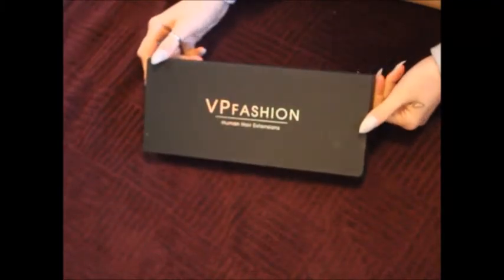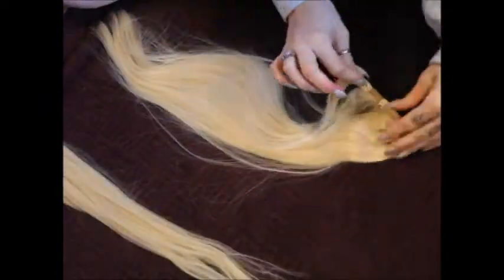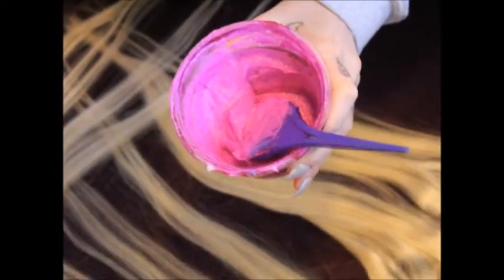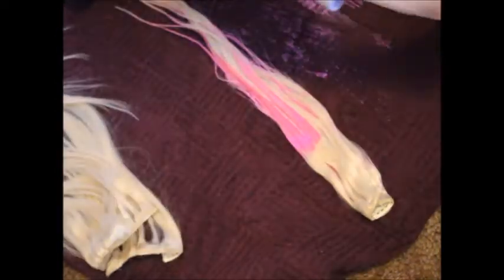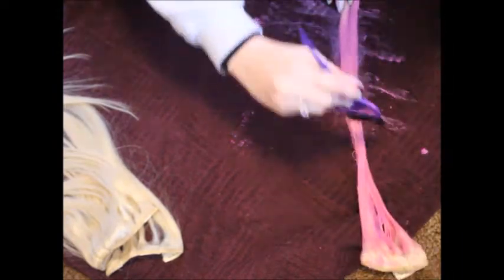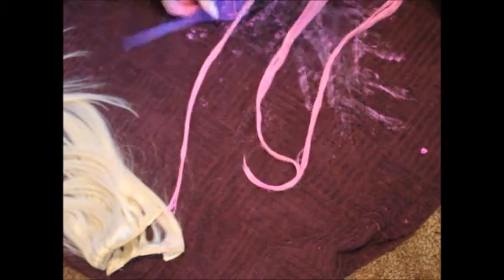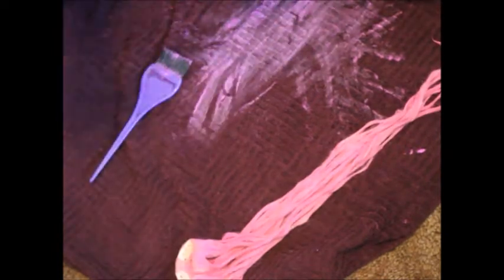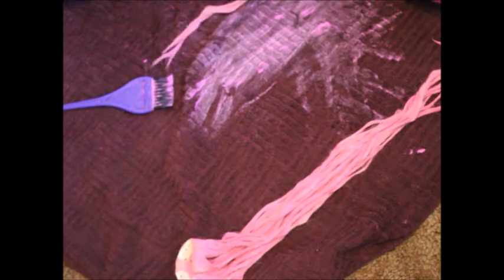HOW I DYE MY HAIR EXTENSIONS (pink)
request videos for me to do!

join our circle of friendship